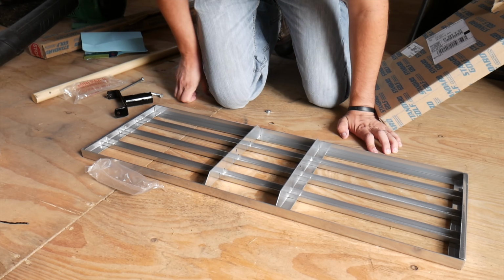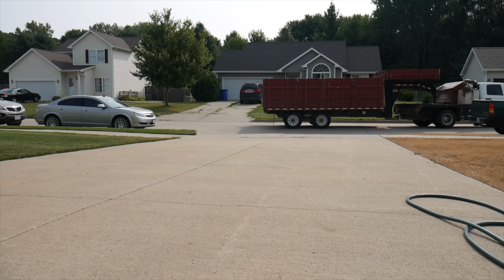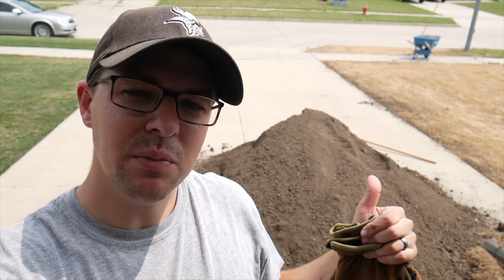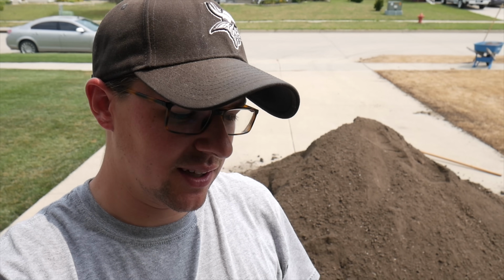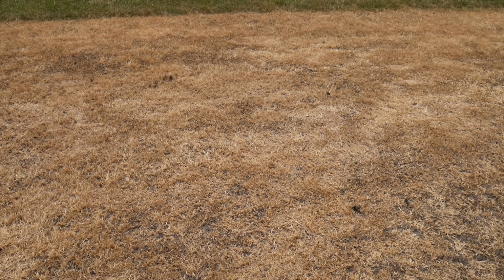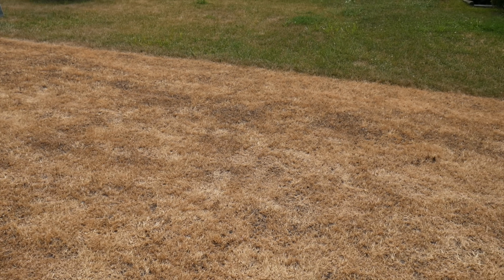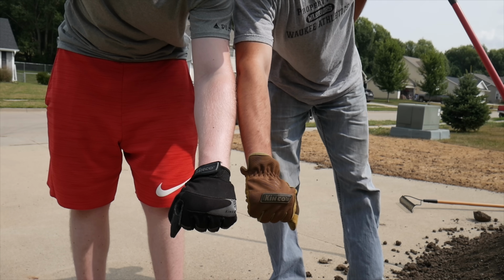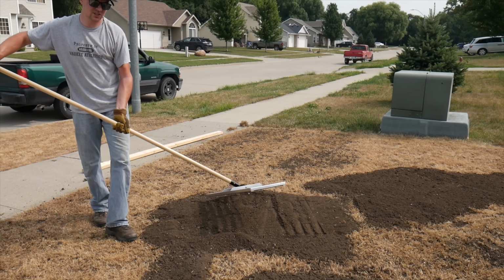Leveling the Lawn Before Reseeding Part 1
We are almost to the point of reseeding my lawn as part of my lawn renovation but before that happens I wanted to try to level the lawn as much as possible.  I am using topsoil here because that's what my native soil consists of and over time I will begin to introduce sand as topdressing to further level things out.  I also decided to aerate before leveling to open up the soil and have some room for the new seed to better root into the existing ground.

Garden Rake
Square Shovel

Music
Dj Quads - “Cruise Around”